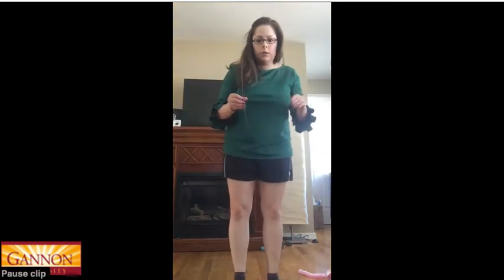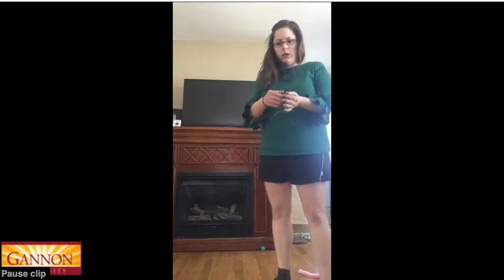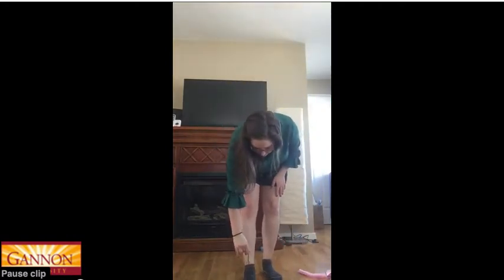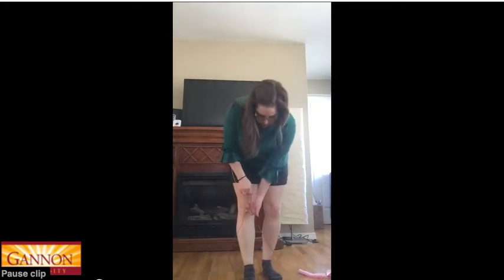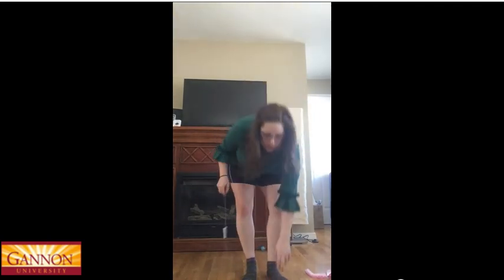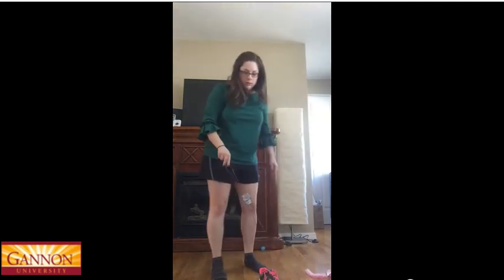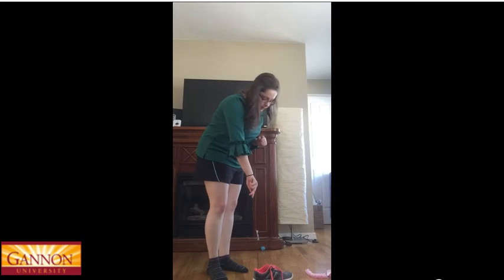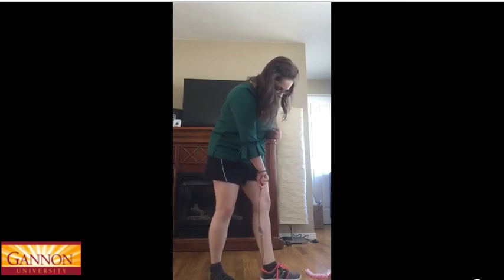DIY Reacher and Shoe Horn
Feel like you could benefit from a long handled duel ended shoe horn and reacher? Take a look at this video to create your own with materials you have at home!